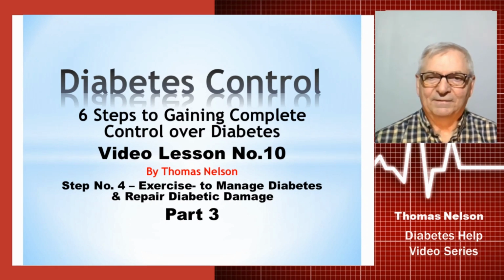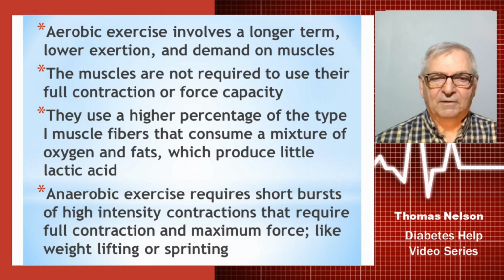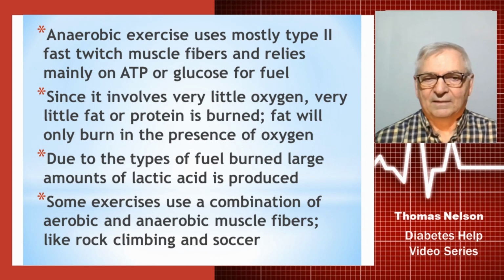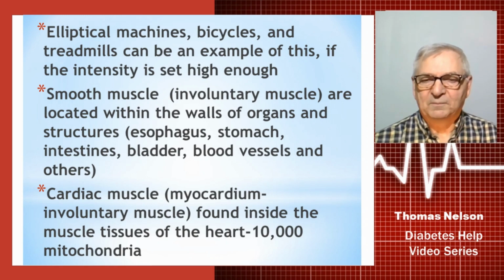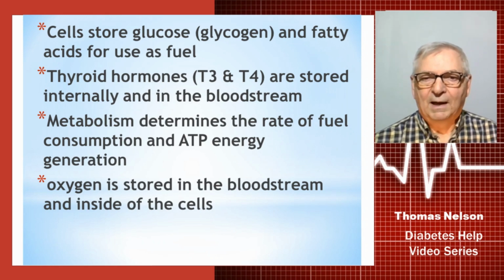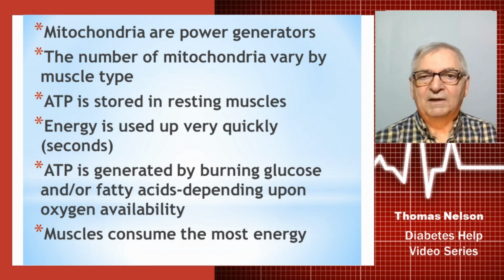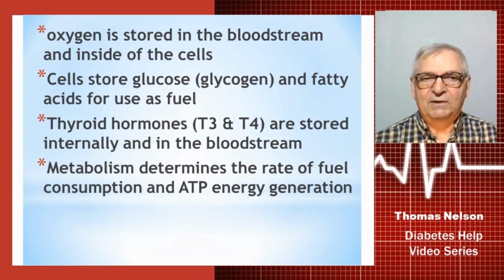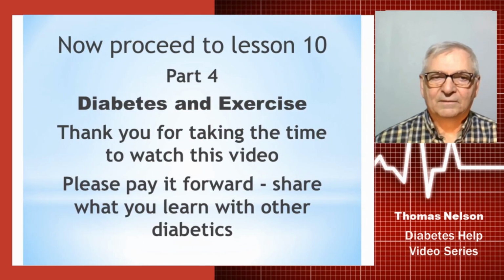Diabetes Control Lesson No 10 Step 4 Part 3 Flm Flm 1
This is a continuation of Lesson 10 Step No. 4. You will learn how exercise will benefit diabetes.